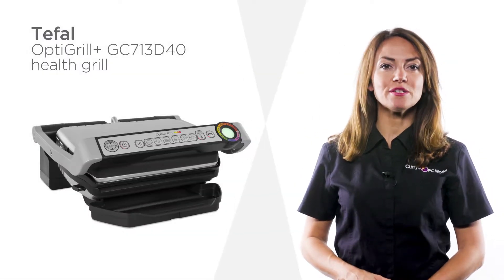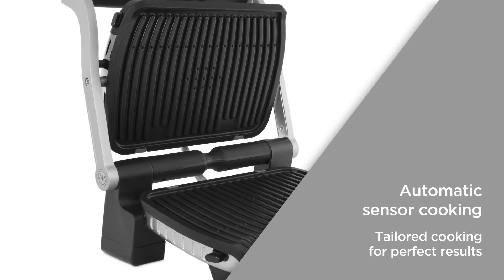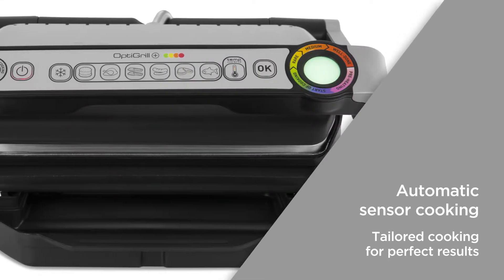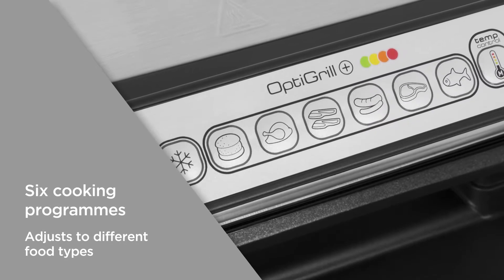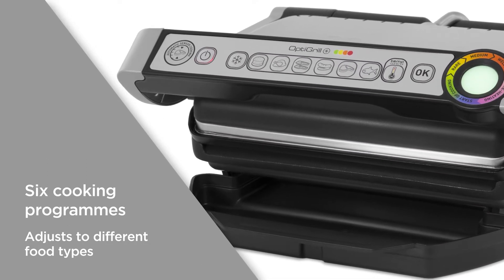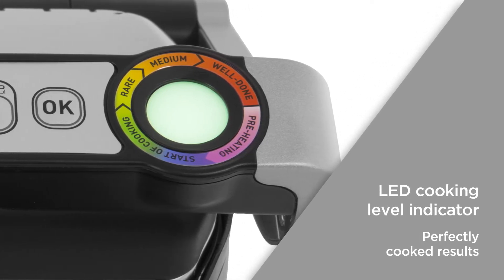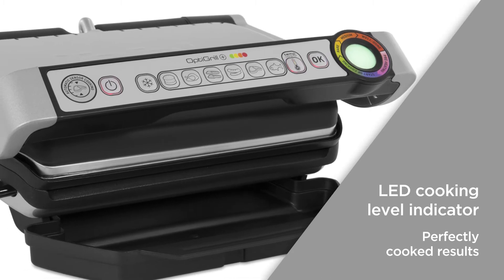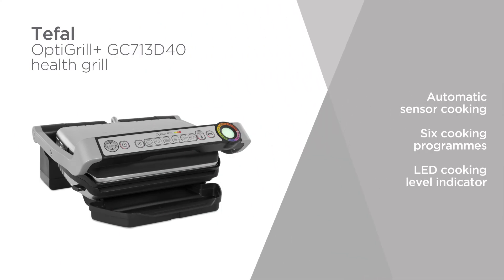Tefal OptiGrill+ GC713D40 Health Grill - Stainless Steel | Product Overview | Currys PC World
Learn more about the Tefal OptiGrill+ GC713D40 Health Grill.

This Tefal grill is designed to make cooking as easy as possible, perfect for preparing a variety of foods. Automatic sensor cooking detects the number of items on the grill and determines their thickness, in order to tailor the temperature and cooking time specifically to the food’s needs. This results in perfectly cooked food every time. The six cooking programmes allow you to adjust the cooking settings for food types including poultry, red meat and fish. By adapting the cooking programme, your food is consistently cooked to perfection. The LED cooking level indicator informs you of the progress of your meat, from rare through to well done, by beeping and changing colour accordingly. This helps you to get perfect cooking results every time, and takes the guesswork out of cooking the perfect steak. Whether you’re grilling sandwiches, vegetables, or meat, enjoy perfect results with this Tefal grill.